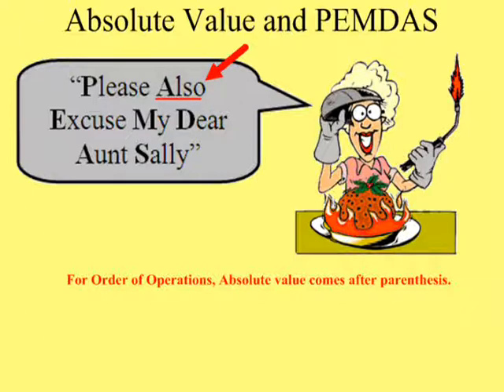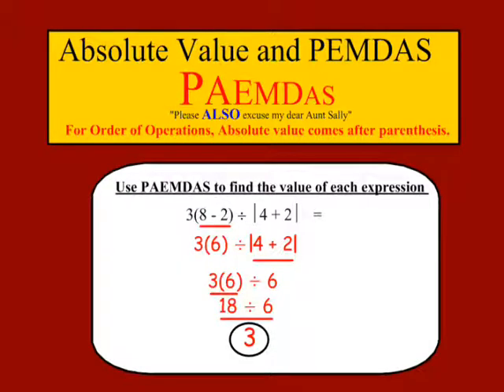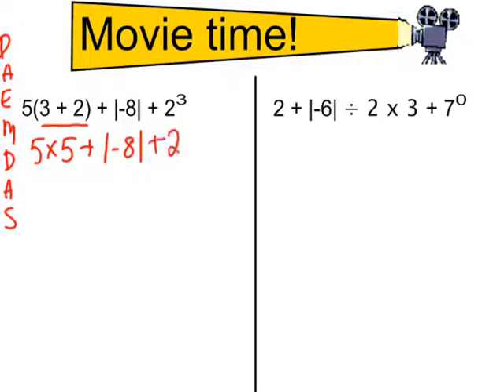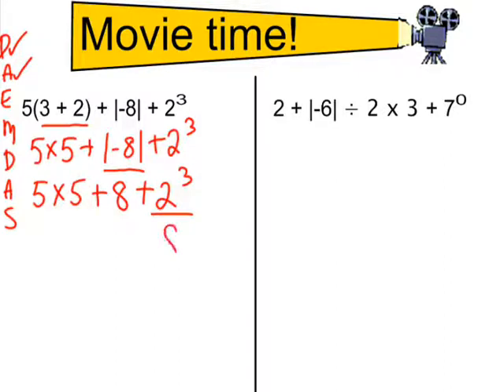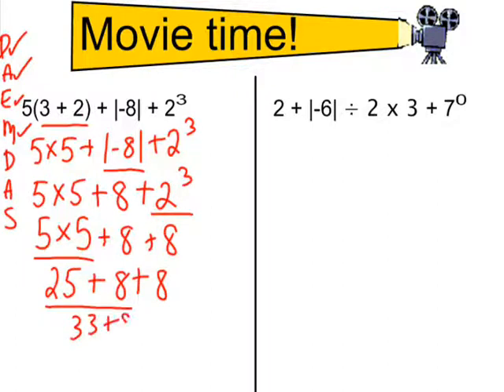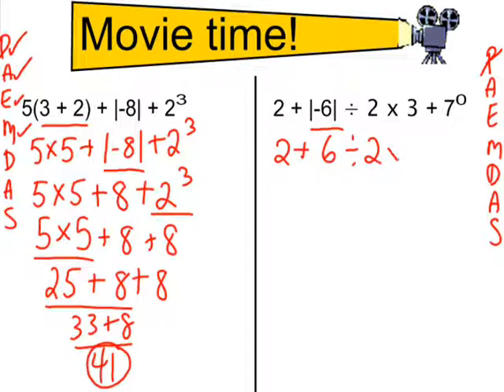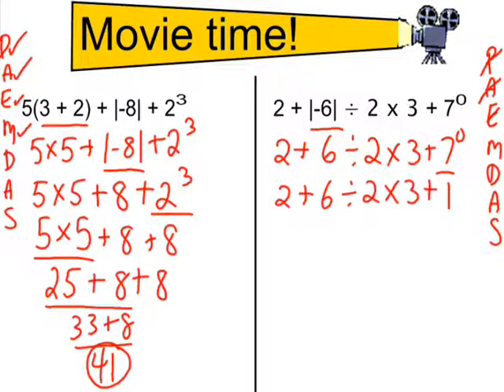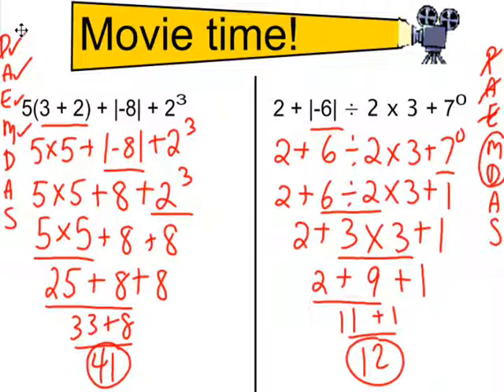Absolute Value & PAEMDAS